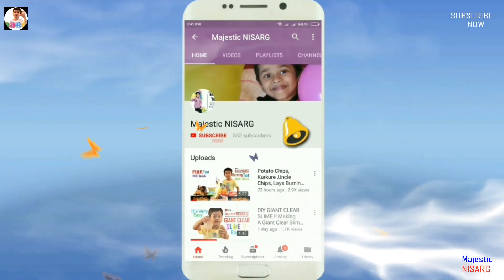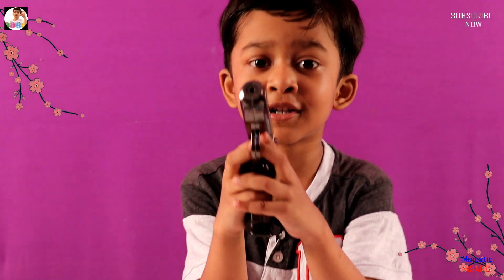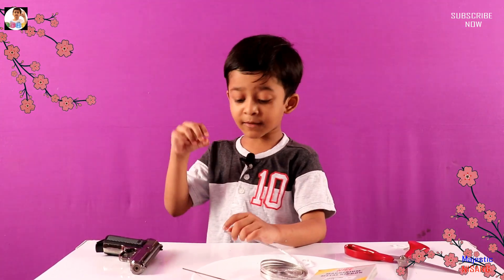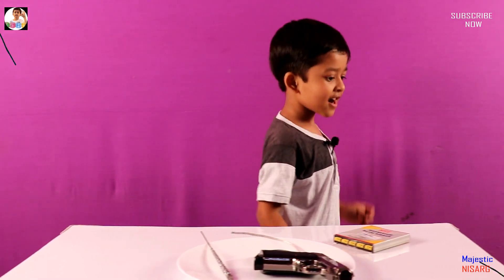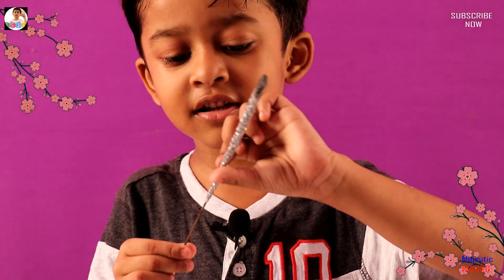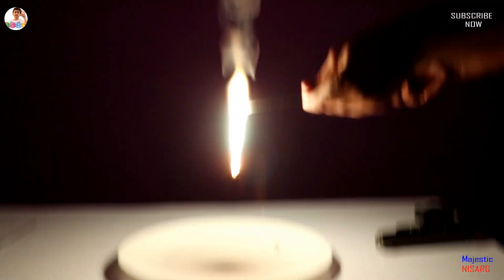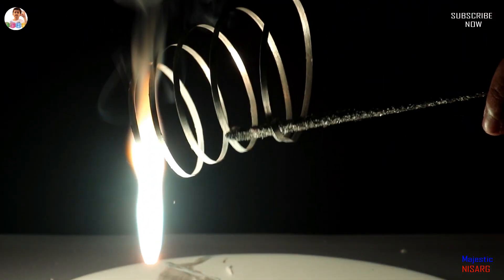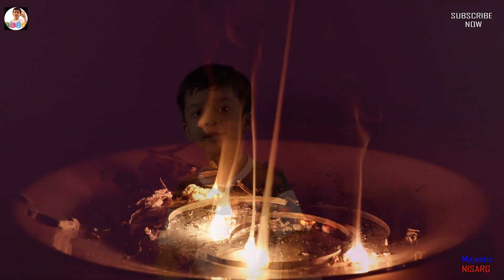Buarning of Magnesium Ribbon, Survival Video,Cool Science Experiment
Magnesium (Mg) is an alkaline earth metal with an atomic number of twelve and twelve protons in the nucleus. Humphry Davy isolated it from magnesia and mercuic oxide in 1808. Interesting Magnesium Facts: Magnesium is the eighth most abundant
element in the Earth's crust.
When burning in air, magnesium produces a brilliant-white light that includes strong ultraviolet wavelengths. Magnesium powder (flash powder) was used for subject illumination in the early days of photography. Later, magnesium filament was used in electrically ignited single-use photography flashbulbs.
please dont do this at home without supervision of adult experts.